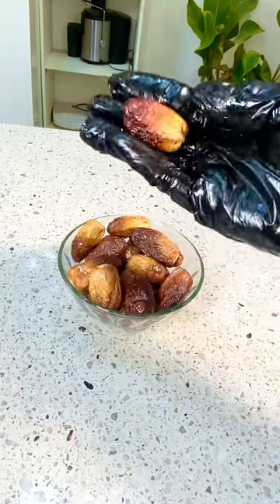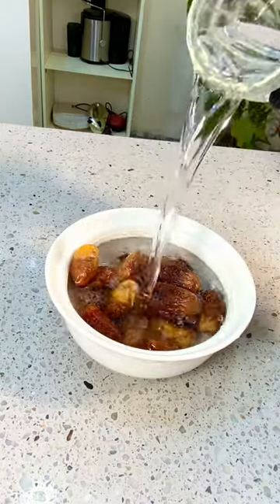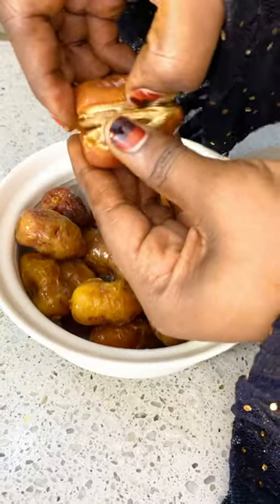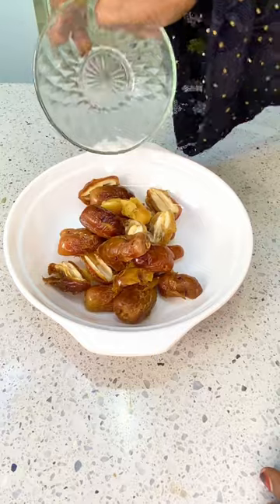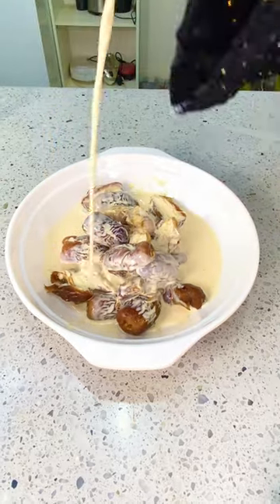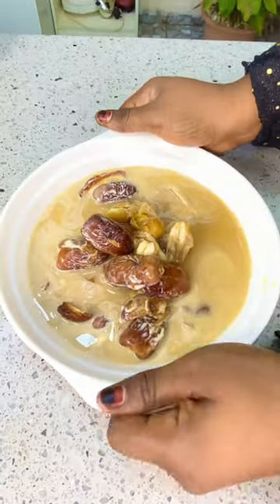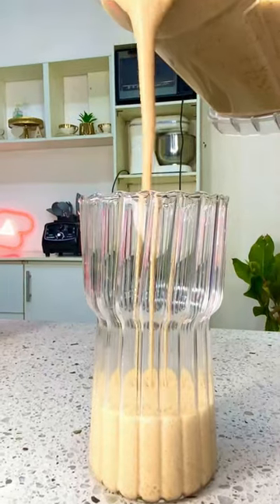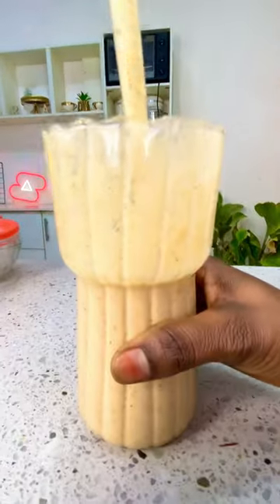Add Milk and Clove To Medjool Dates and See the Reaction.